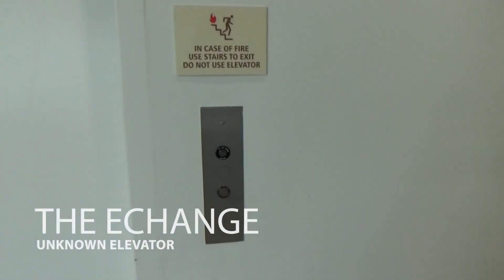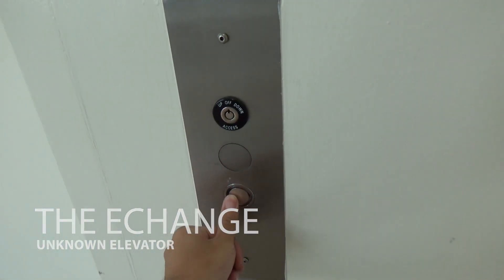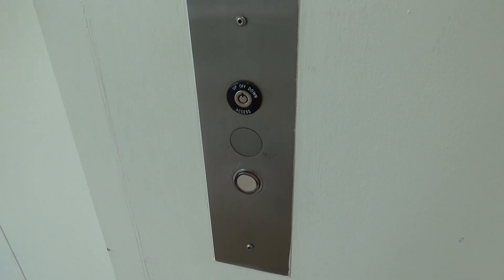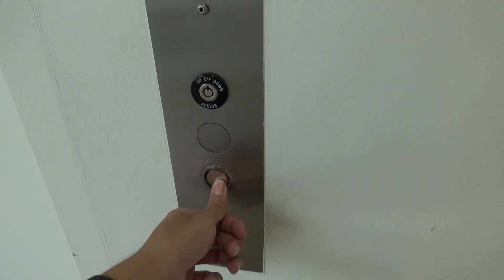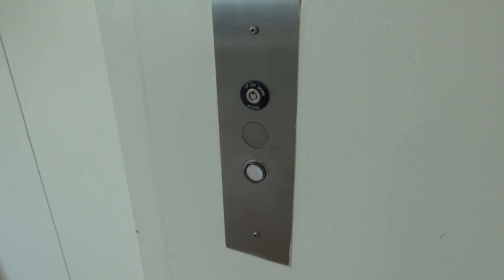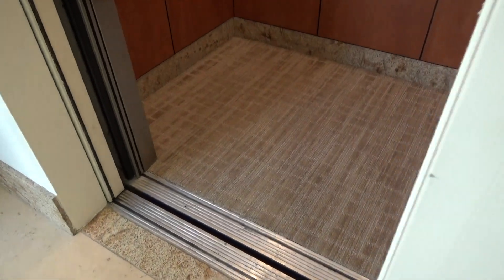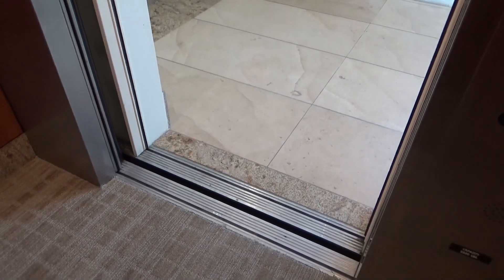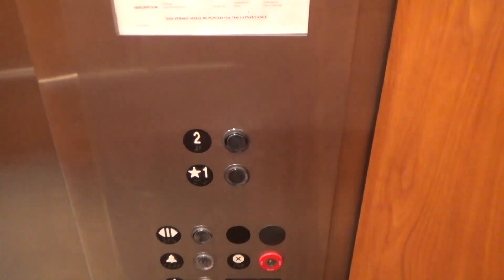Strange Hydraulic Elevator - The Exchange at Larkspur Landing, Bldg. 2 - Larkspur, CA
[Recorded 10-10-22] Here's another weird elevator at this office park. Just like the other car, I have no idea who installed this or who modded it. It has Innovation Universal now and is pretty boring. When I first called the elevator down to the first floor, the alarm bell rang for some odd reason. Older freight elevators (mainly OTIS) do that sometimes but I've never seen a passenger do it before. Such a weird elevator